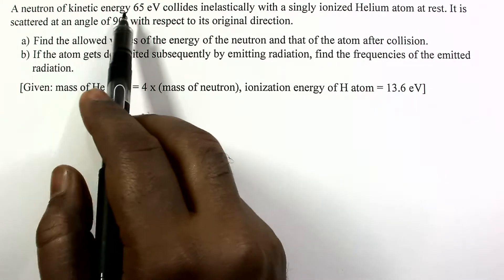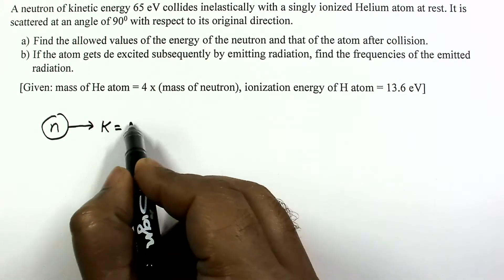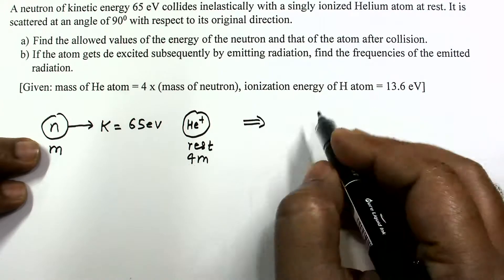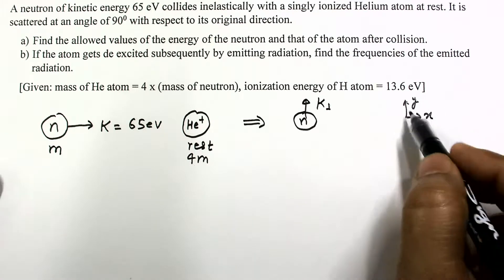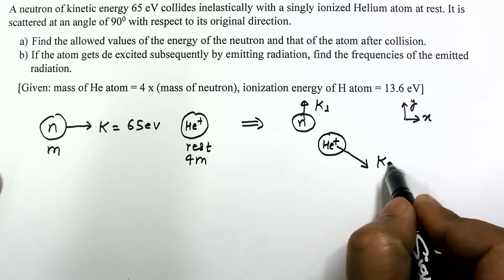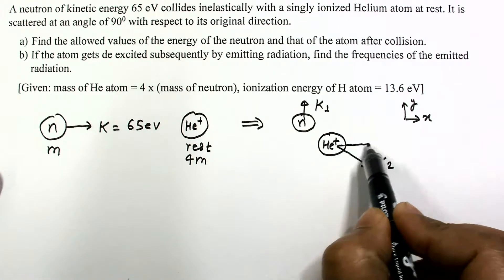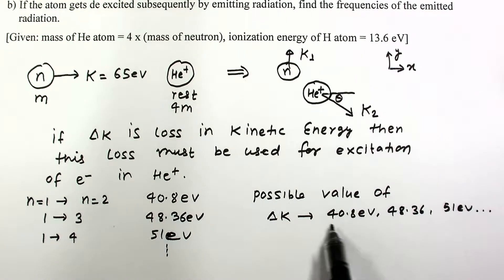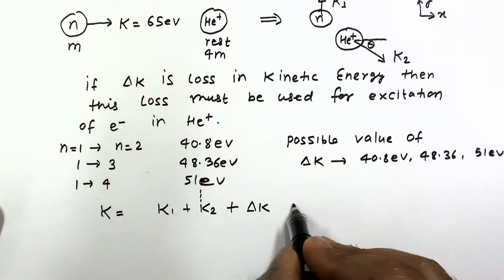Modern Physics | Advanced Problem | IIT JEE 1993 | Bohr's Model | Oblique Collision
IIT JEE 1993 MODERN PHYSICS PROBLEM

A neutron of kinetic energy 65 eV collides inelastically with a singly ionized Helium atom at rest. It is scattered at an angle of 900 with respect to its original direction.
a) Find the allowed values of the energy of the neutron and that of the atom after collision.
b) If the atom gets de excited subsequently by emitting radiation, find the frequencies of the emitted radiation.
[Given: mass of He atom = 4 x (mass of neutron), ionization energy of H atom = 13.6 eV] Advanced problems Playlist

Theory Videos

GRAVITATION

CAPACITORS

MAGNETIC FORCE